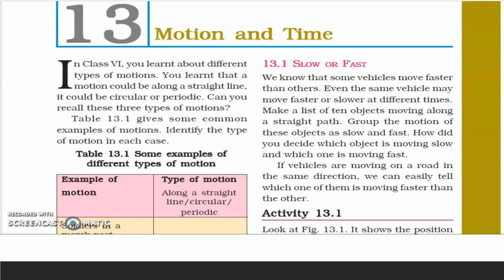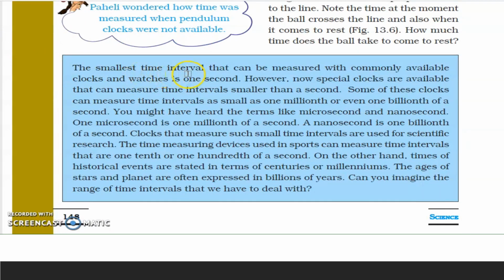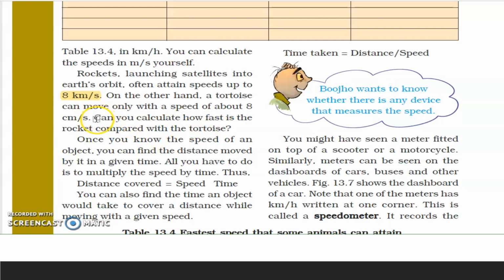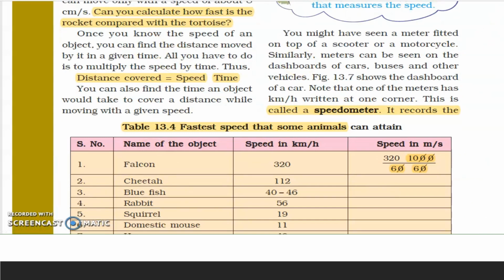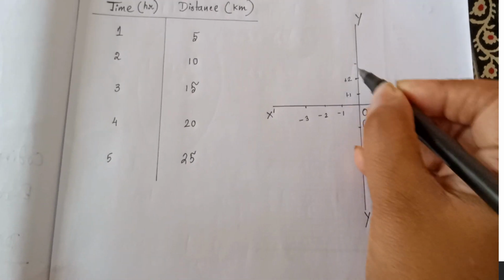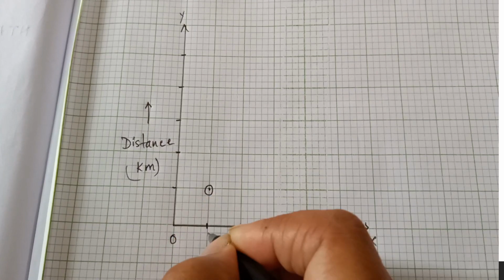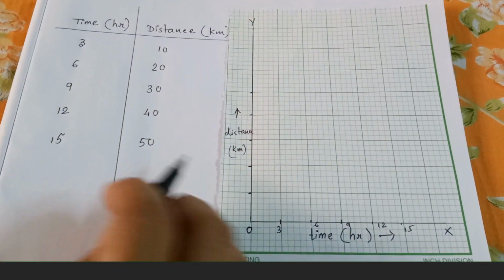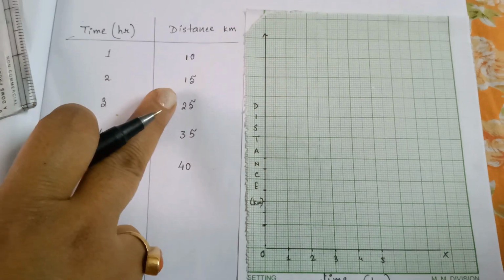TIME AND MOTION /Part :3 / Class7/ CBSE/NCERT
This video shows how to draw Distance -Time Graph